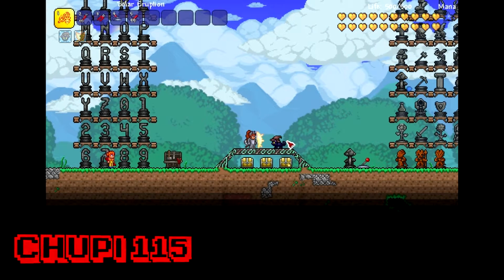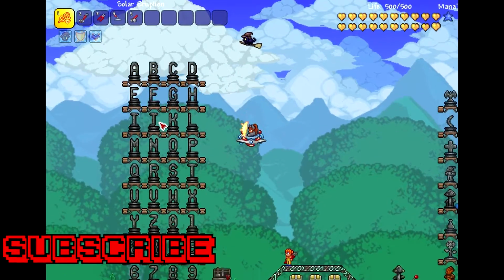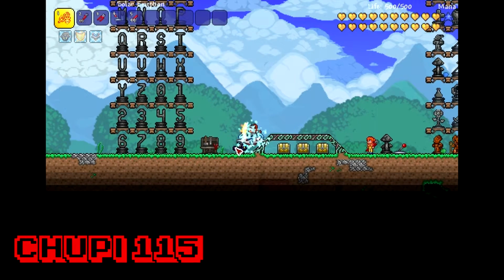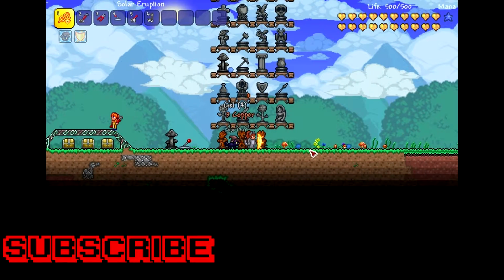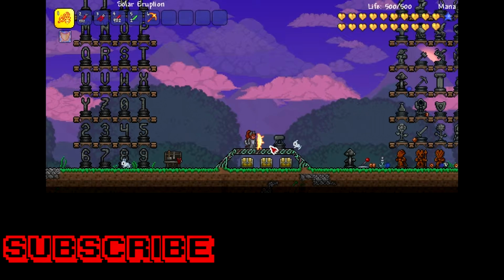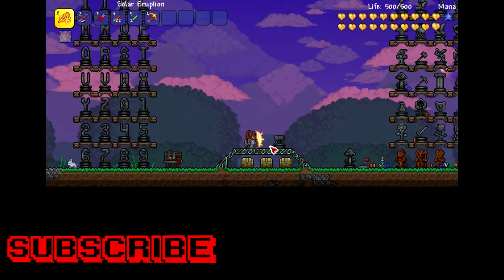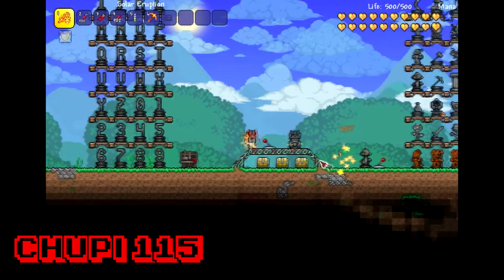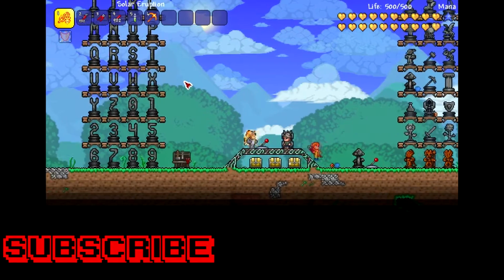Terraria In Depth - Statues